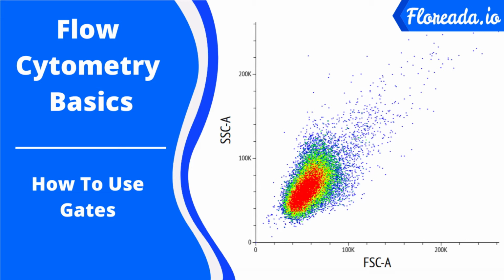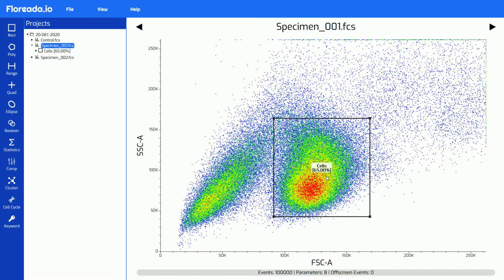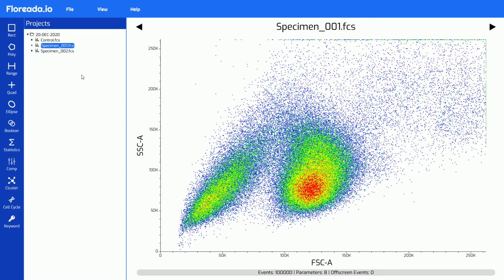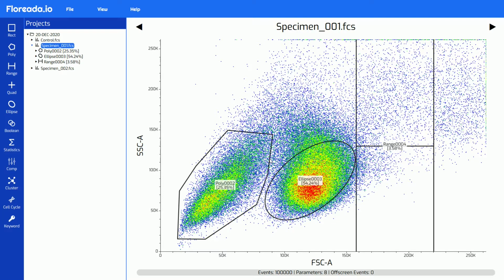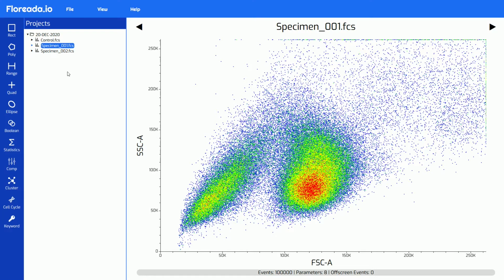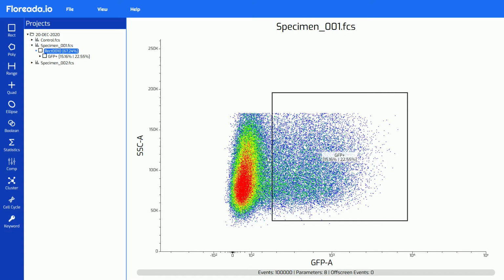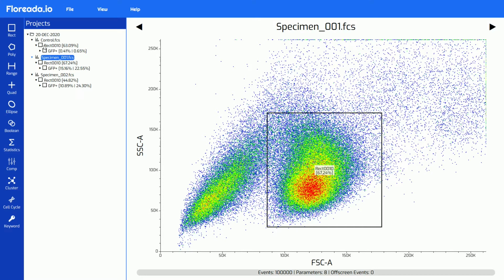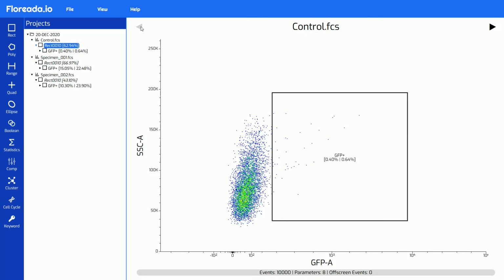Flow Cytometry Basics: How To Use Gates (floreada.io)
How to use gates in floreada.io.

Floreada.io is a completely free to use online flow cytometry analysis tool. You can get started analysing your FCS files

If you need an FCS file to practice on, free sample files can be found

Link to background music (inspiration)